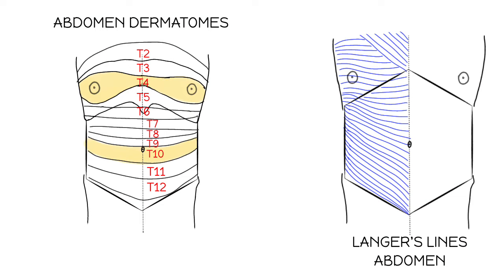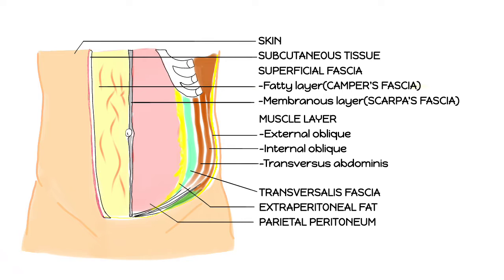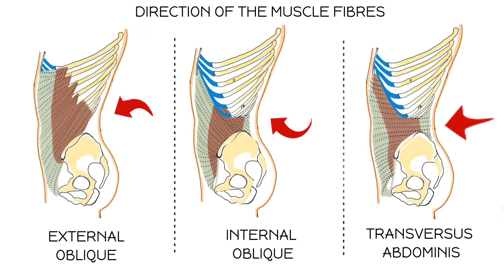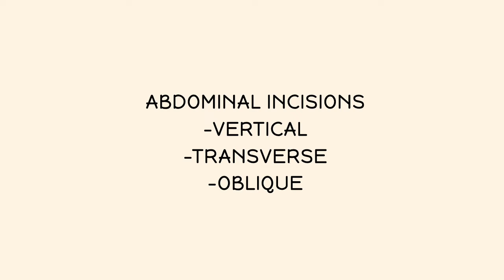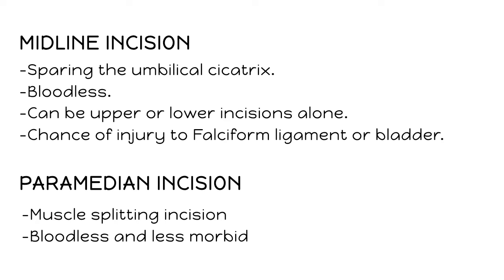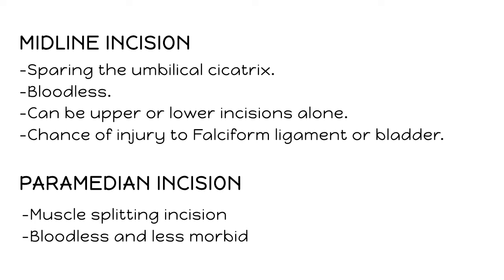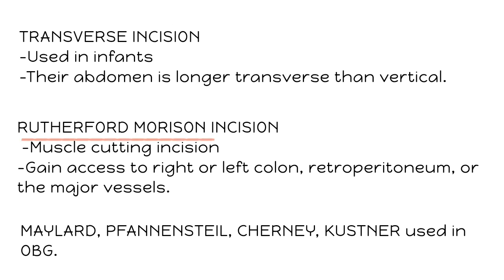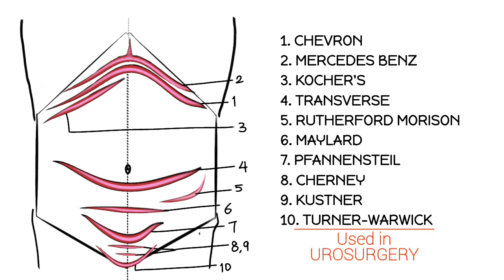ANTERIOR ABDOMINAL WALL | LAYERS | INCISIONS | HAND OF VITO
Anatomy of the anterior abdominal wall is of utmost importance to any medical professional. This video caters to that very aspect. The data has been compiled from respectable sources.

Happy learning!